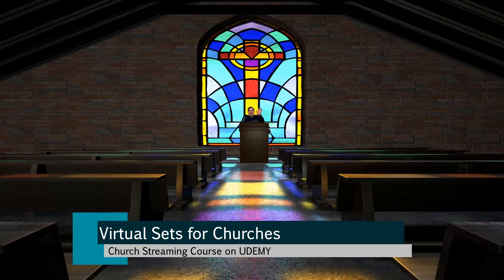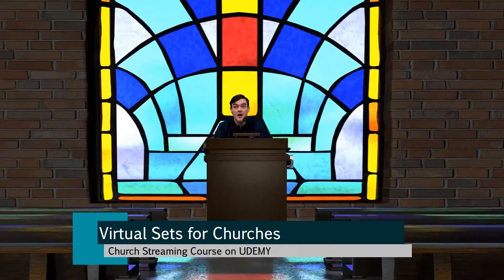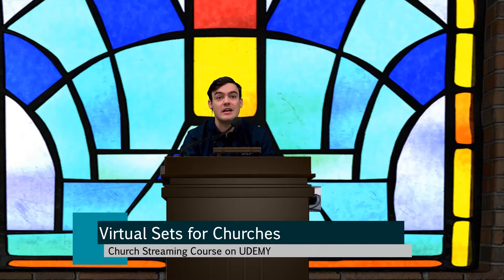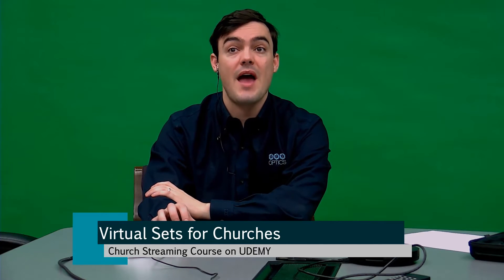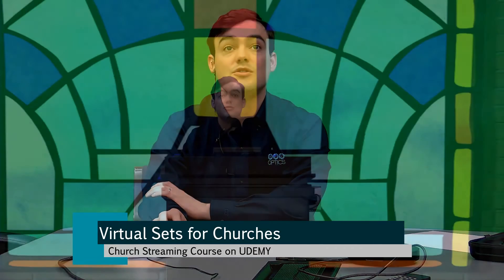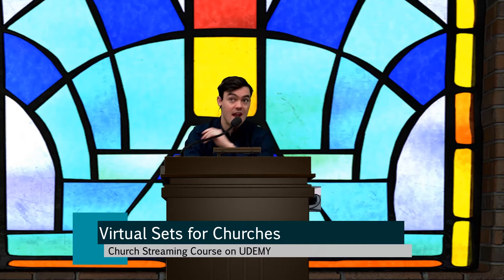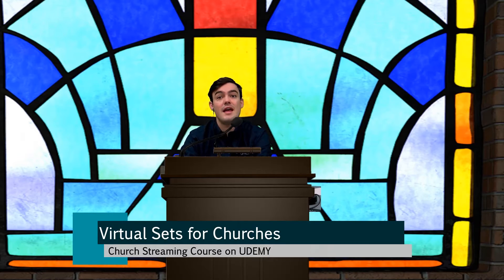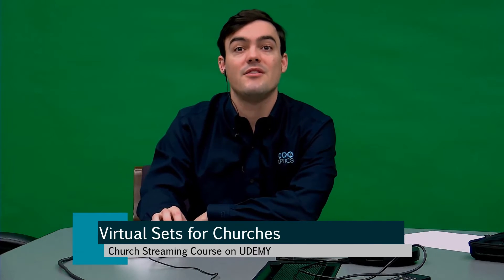Using Virtual Sets with Church Streaming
This video is part of our Church Streaming Series. Here Paul goes over how to use green screens with virtual sets for live streaming. For the full course experience, sign up